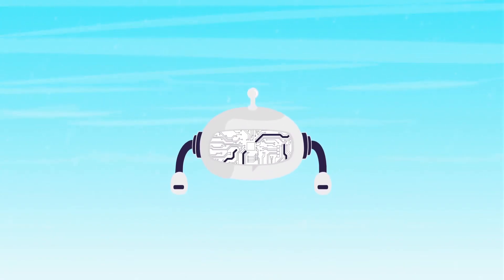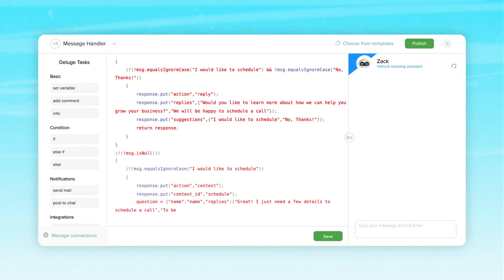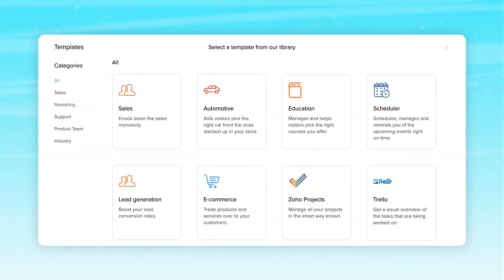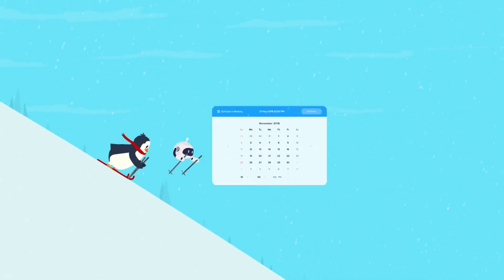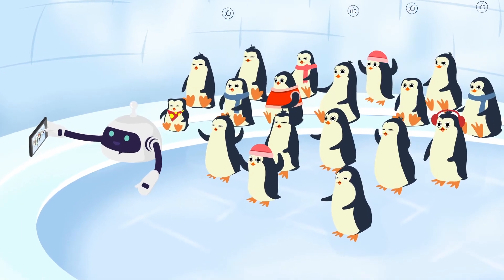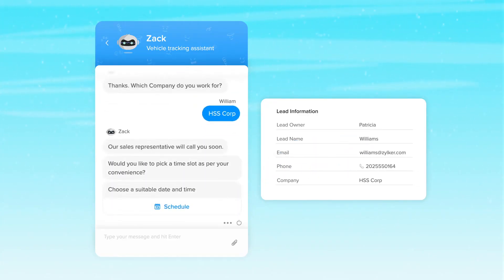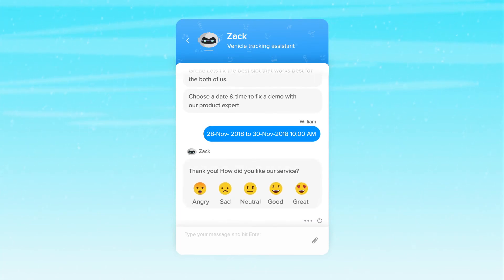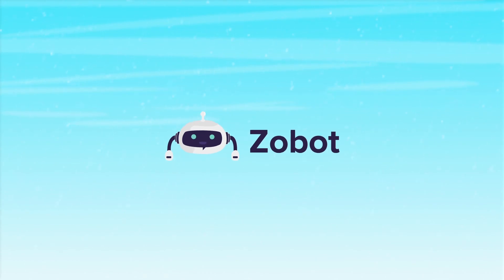Best chatbot for website - Zobot (powered by Zoho SalesIQ)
Introducing Zobot in Zoho SalesIQ. Your round-the-clock chatbot assistant to engage your website visitors. It can handle the following:

1. Gather visitor data & qualify them for sales

2. Schedule meetings automatically by checking your availability

3. Collect visitor feedback & measure engagement satisfaction

Also, Zobot is deeply programmable and easy to personalize for your specific business needs.

If you are a business owner looking for all the above, then why wait for? Try the highly customizable, easily integrable and most versatile chatbot in the market